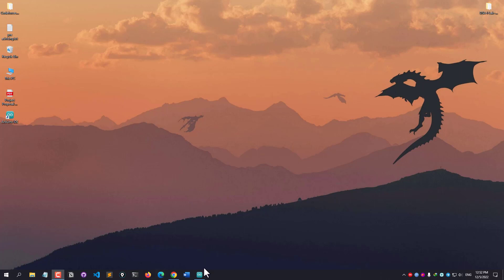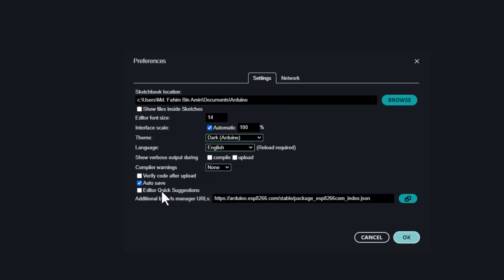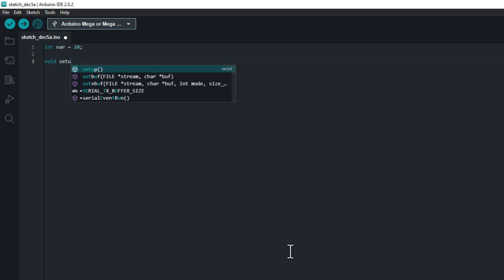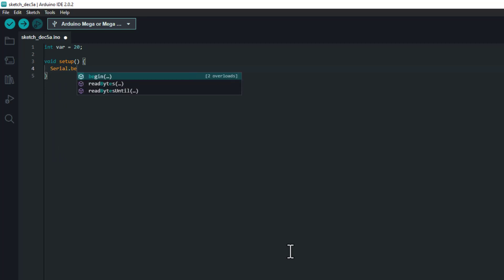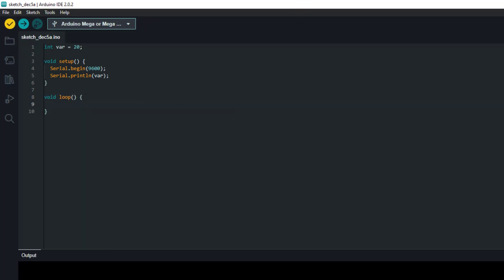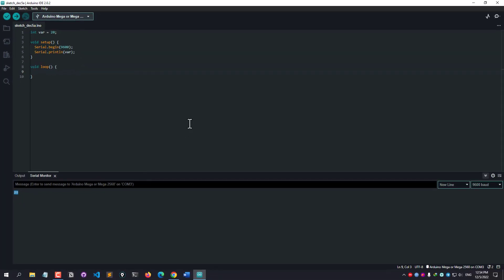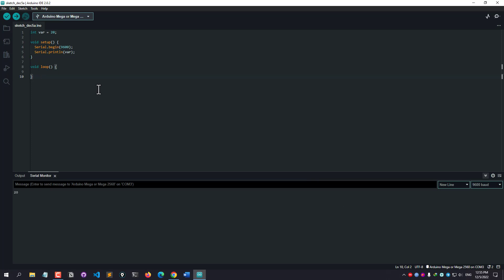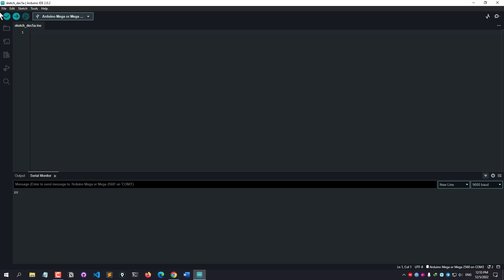How To Get Autocomplete Suggestions In Arduino IDE